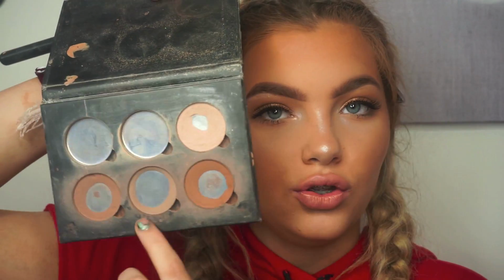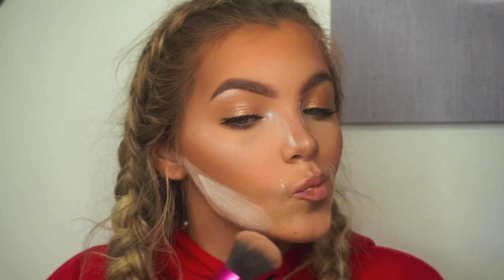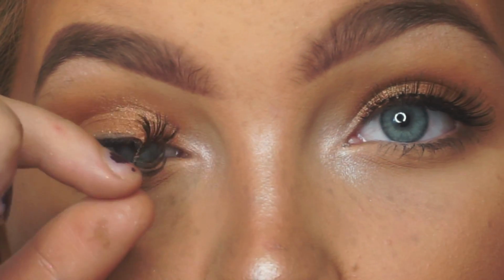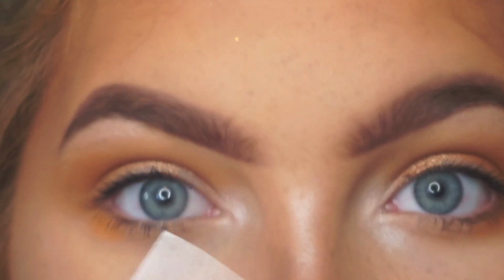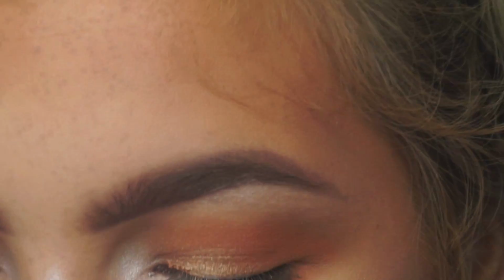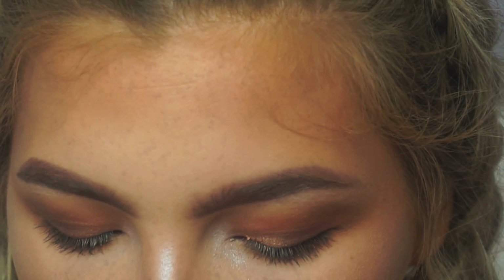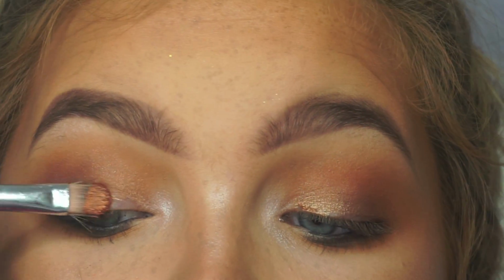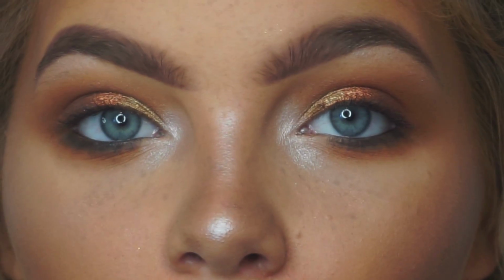Transform Your Daytime Makeup to a Night Time Glam | Sophia Mitchell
Hey guys! Im uploading my new videos in a weird order so i didnt get to say in the intro..
hey..
IM BACK
FOR GOOD
YAY
SCHOOL IS OVER
YAY
Guys I'm back, and this time for good.. i have soon much content ready to share with you all..
thank you for sticking around while i finished my school exams
Ps I know I over draw my lips a lot.. I like it, don't want any opinions xo